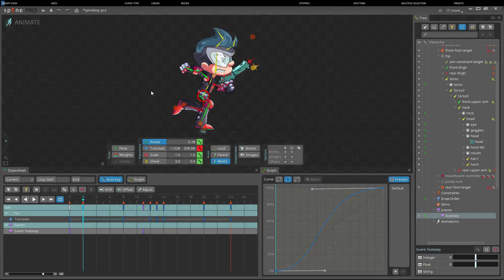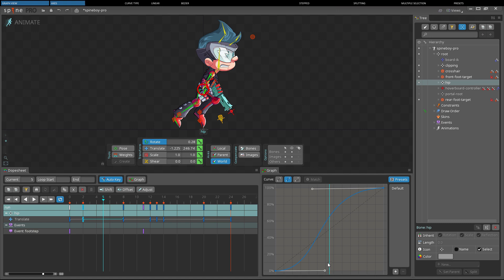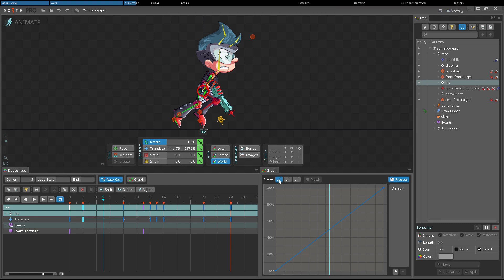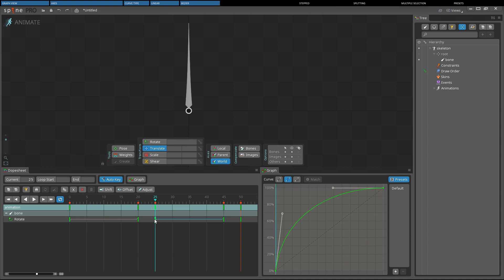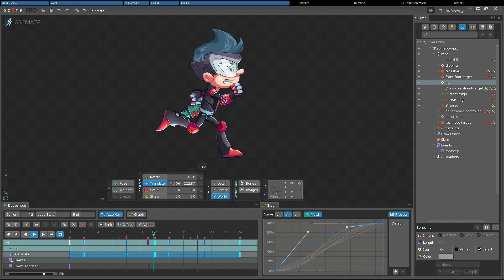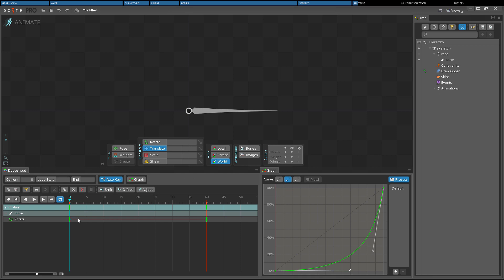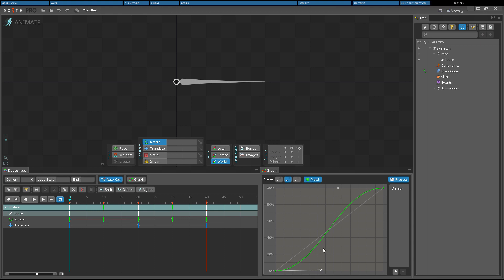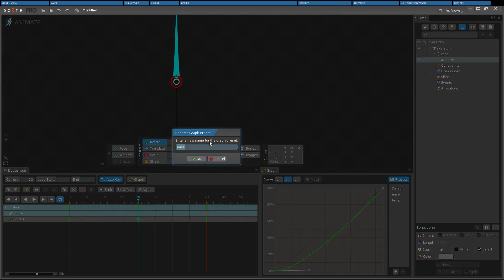Spine Editor Guide - Views (Graph) - old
0:08 Ghosting View
0:43 Axes
1:34 Curve Type
1:54 Linear
2:12 Bezier
3:25 Stepped
4:01 Splitting
4:35 Multiple Selection
5:13 Presets